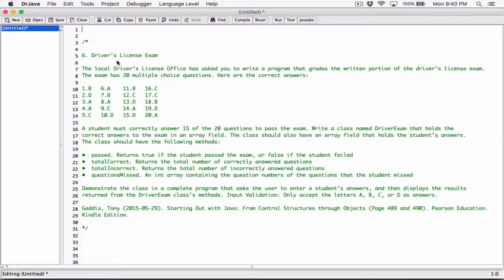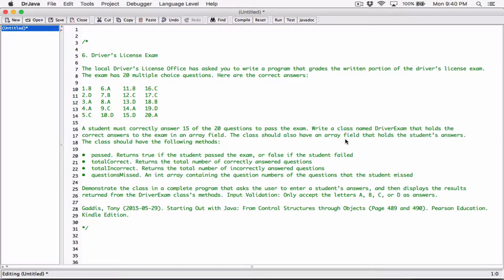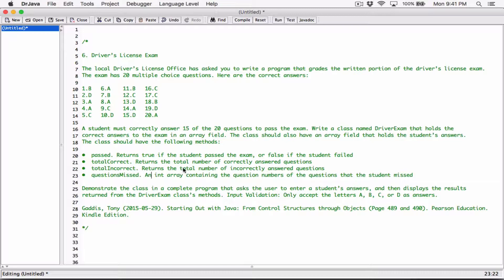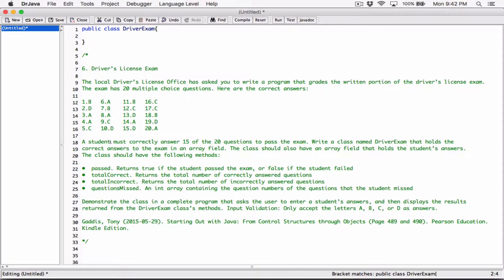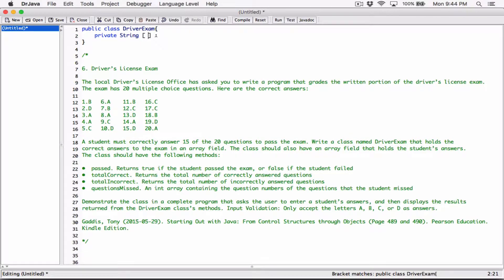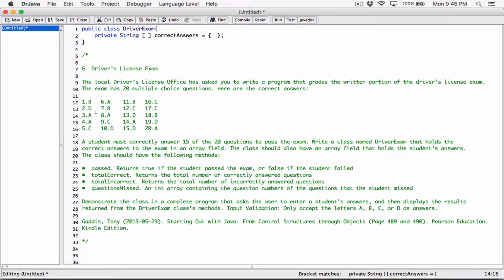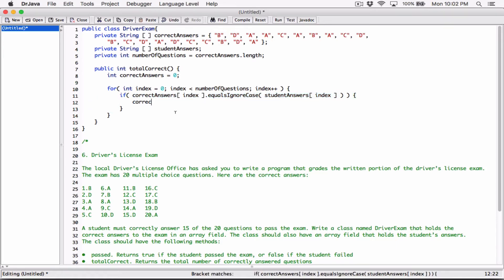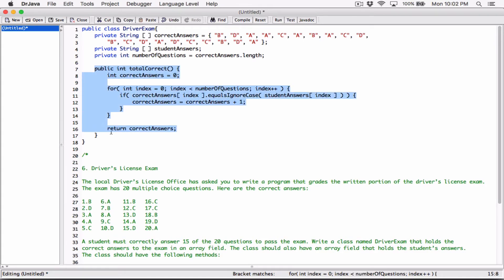7.6. (Part 1) Driver's License Exam - Java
Chapter 7
Programming Challenges
6. Driver’s License Exam

The local Driver’s License Office has asked you to write a program that grades the written portion of the driver’s license exam. The exam has 20 multiple choice questions. Here are the correct answers:

1.B   6.A    11.B   16.C
2.D   7.B    12.C   17.C
3.A   8.A    13.D   18.B
4.A   9.C    14.A   19.D
5.C   10.D   15.D   20.A

A student must correctly answer 15 of the 20 questions to pass the exam. Write a class named DriverExam that holds the correct answers to the exam in an array field. The class should also have an array field that holds the student’s answers. The class should have the following methods:

•  passed. Returns true if the student passed the exam, or false if the student failed
•  totalCorrect. Returns the total number of correctly answered questions
•  totalIncorrect. Returns the total number of incorrectly answered questions
•  questionsMissed. An int array containing the question numbers of the questions that the student missed

Demonstrate the class in a complete program that asks the user to enter a student’s answers, and then displays the results returned from the DriverExam class’s methods. Input Validation: Only accept the letters A, B, C, or D as answers.

Gaddis, Tony (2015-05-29). Starting Out with Java: From Control Structures through Objects (Page 489 and 490). Pearson Education.
Kindle Edition.